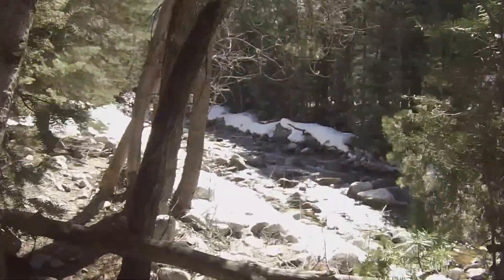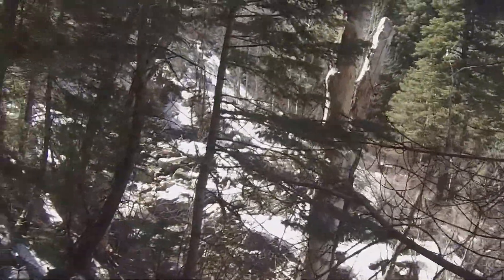Hiking Weather in Little Cottonwood Trail, Utah, March 20th 2016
I took a hike on March 20th, first day of Spring on the Little Cottonwood Trail in Little Cottonwood Canyon, Utah. I enjoyed myself a lot, I included commentary on my hike of me rambling and talking about my surroundings and other things. I hope you enjoy watching.
I would like to thank all my subscribers and the ones that keep coming back to watch and enjoy my videos. :)) More to come...

The following video has 4 songs that I included in the following order:

Please look below for more info regarding musicians and their songs. Thank you! :))

2/ Giant Leap by Topher Mohr and Alex Elena

Have you ever hiked part of the Mormon Trail? Checkout this video showing the last descent into Salt Lake Valley that the Mormon Pioneers took: